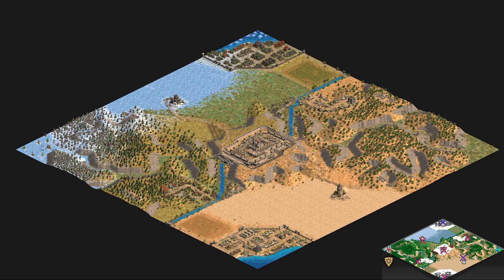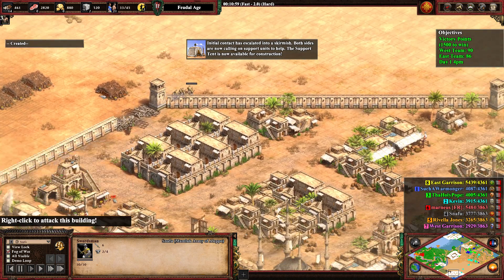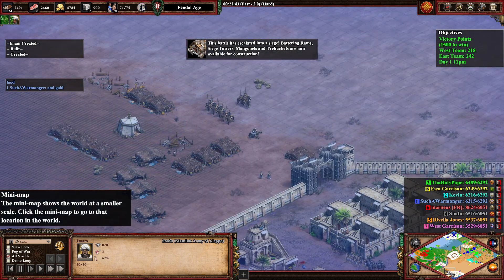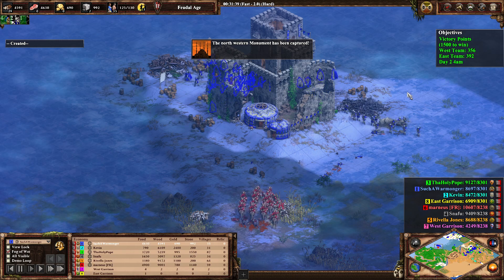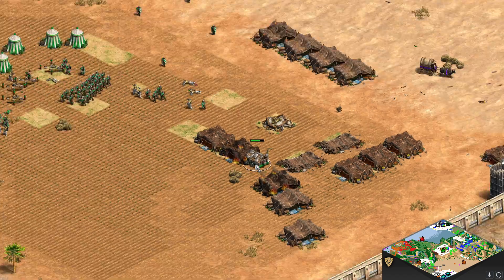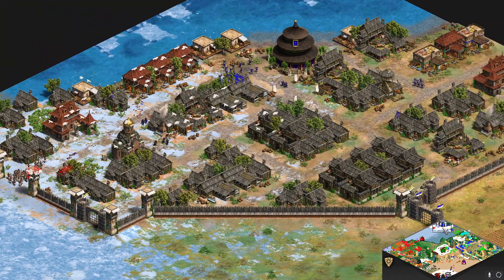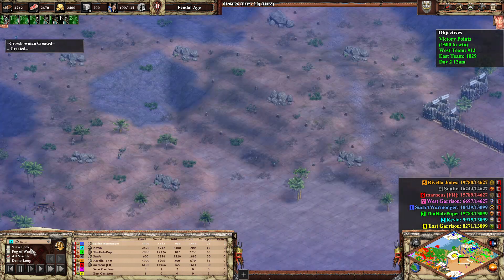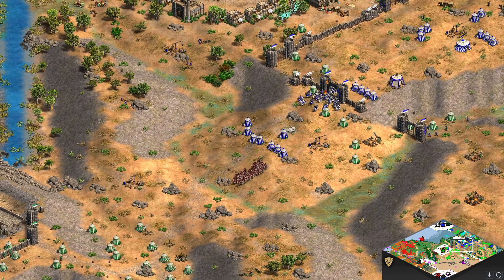HMW: Eastern Fortress Age of Empires II Levy Horde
This is a game of Age of Empires II, High Medieval Warfare: Eastern Fortress. A 3v3 multiplayer scenario.

This is on v0.3.8. West Team Mamluks gather hordes of levy units. Will it work for them?

You can find the scenario in-game by searching for High Medieval Warfare, or via this link: